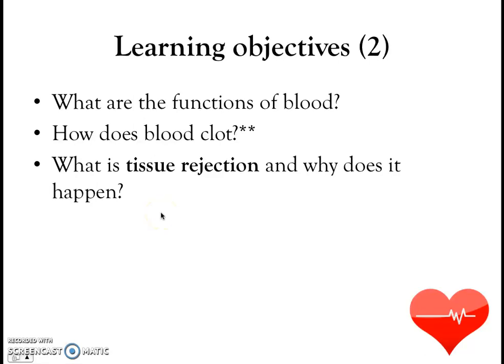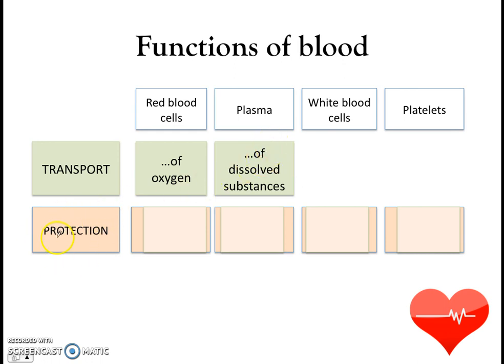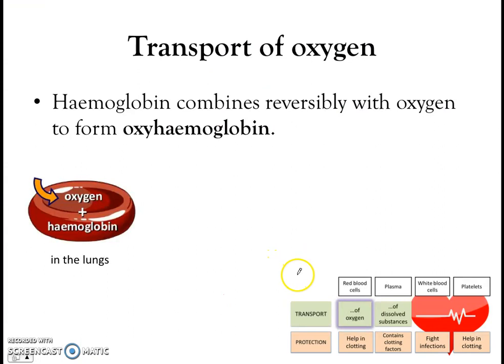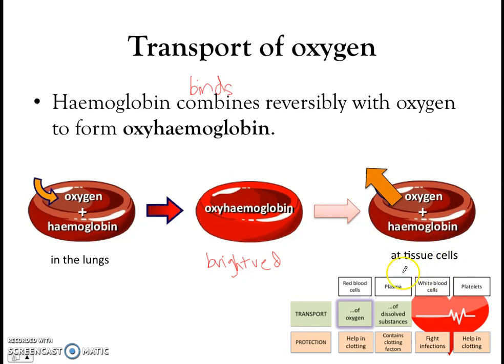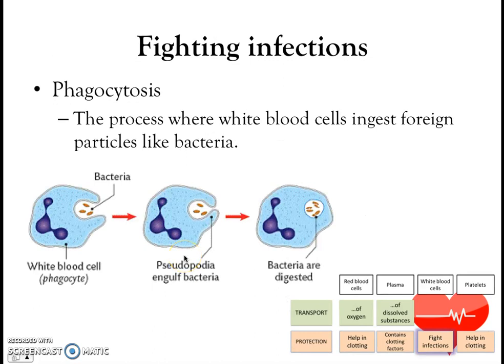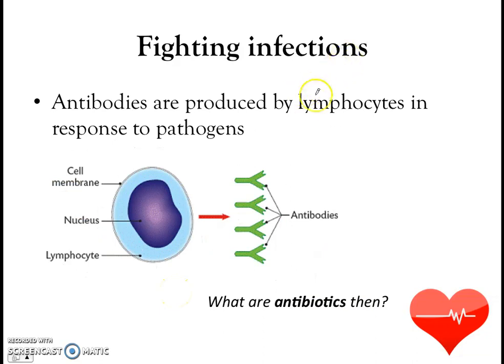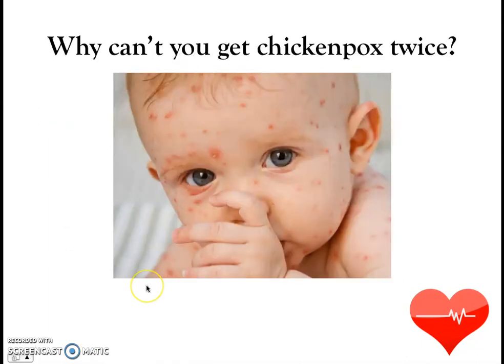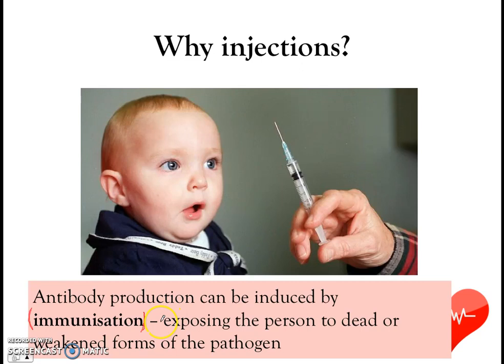Getting bloody (Part 2): Blood gets defensive